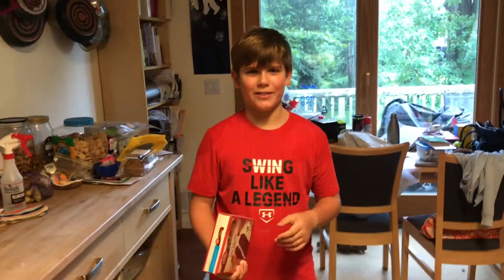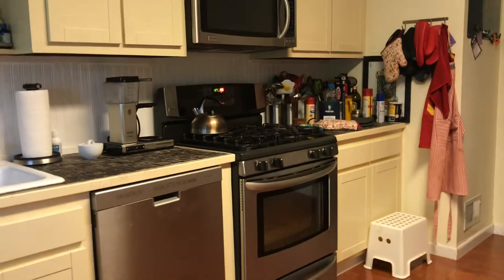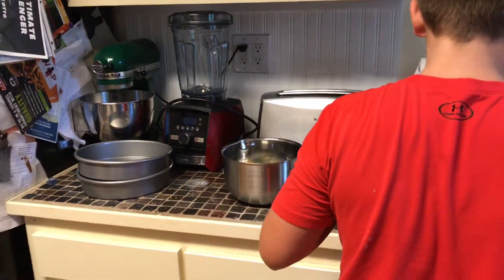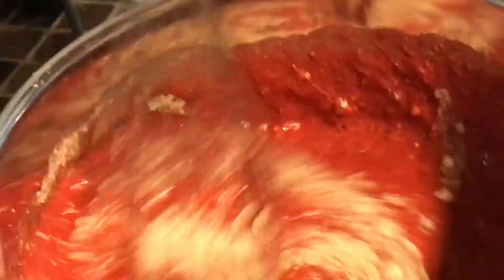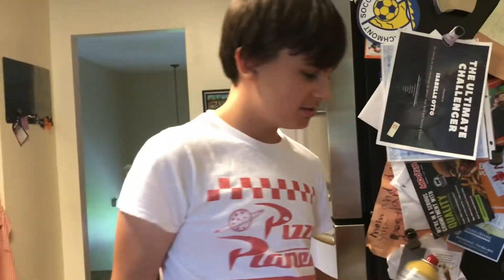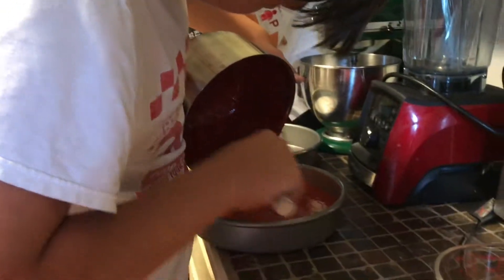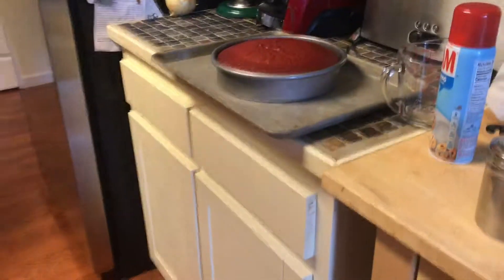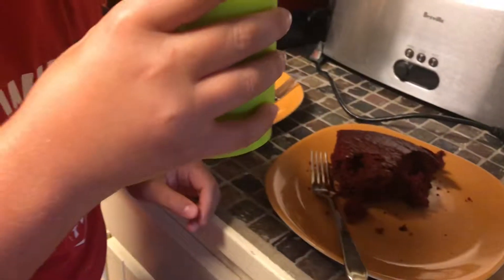How To Make A Cake W/ Zach Otto